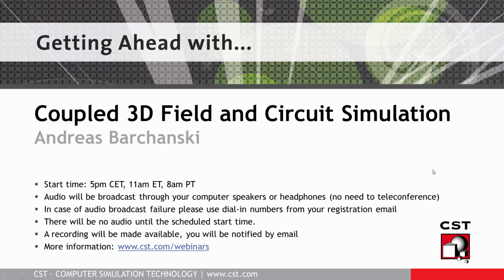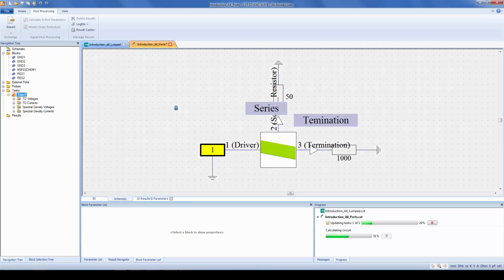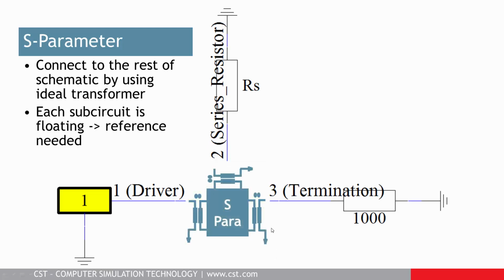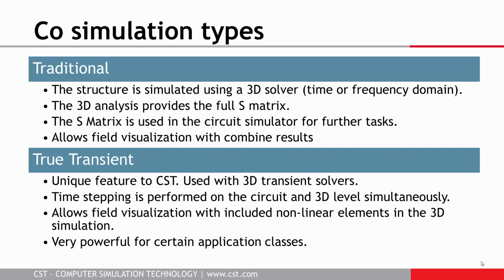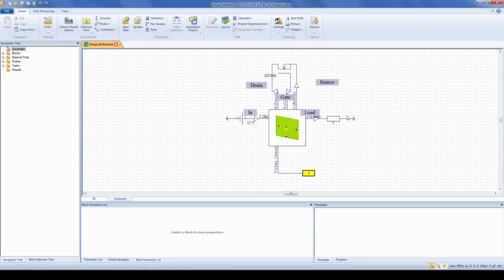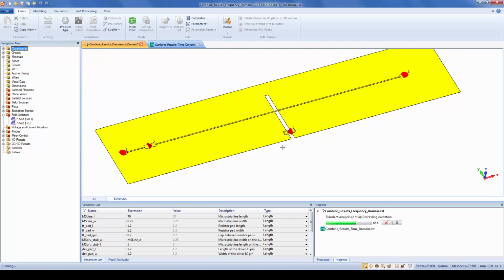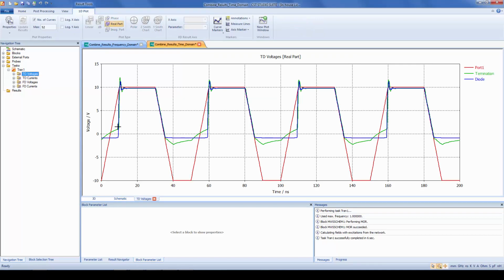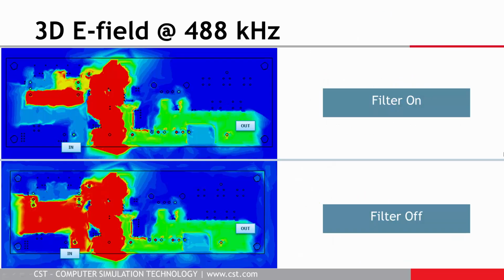Getting Started with coupled EM Field and Circuit Simulation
In this webinar from 2016 I explain how a coupled simulation between a full-wave 3D solver and circuit schematic is set up.